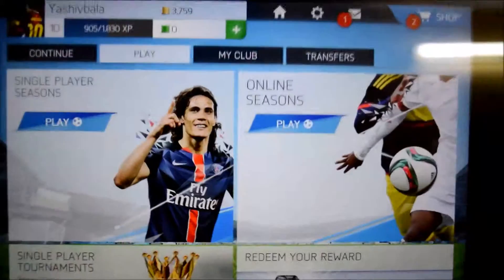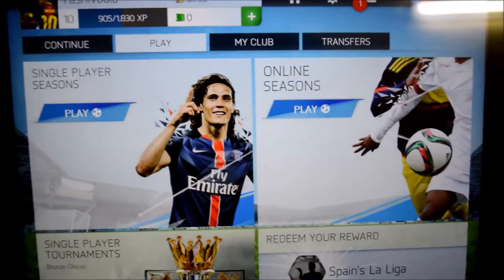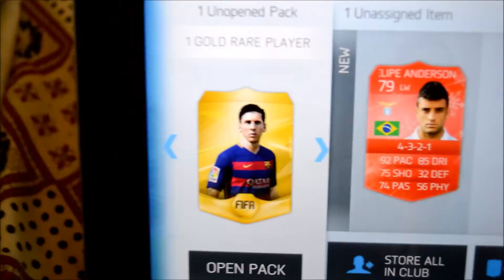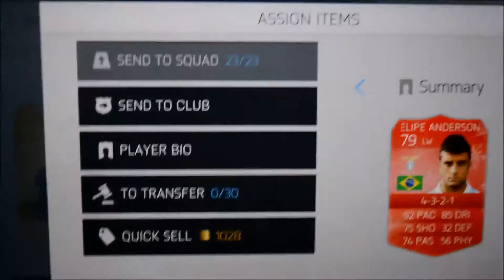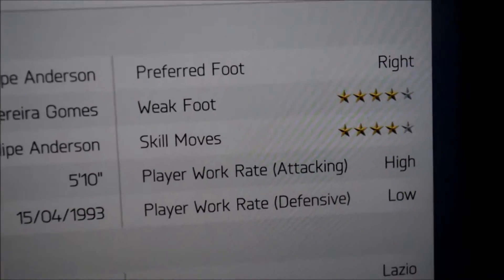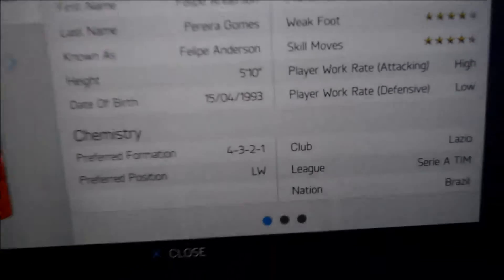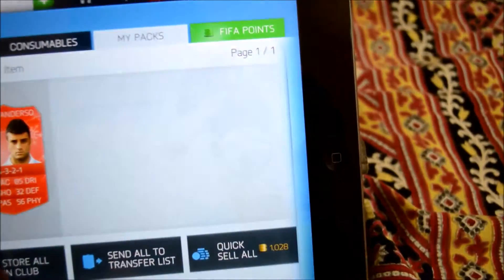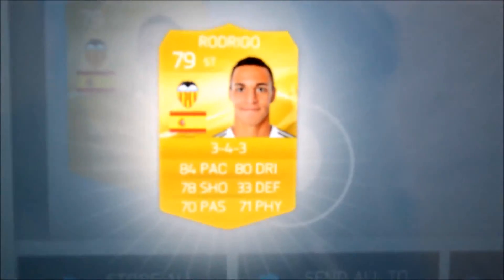FIFA 16 Ultimate Team: RARE PLAYER IN A FREE PACK!!!!!!!!!!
Okay,
I just started playing this game again after 2 months.
And then when I opened a pack which I got by an Achievement, I got A Super Rare Player!